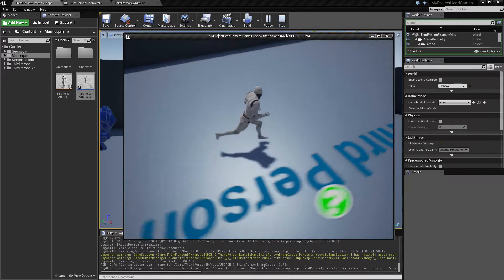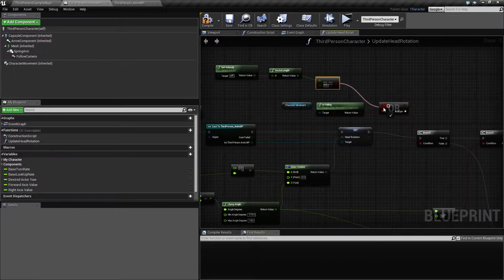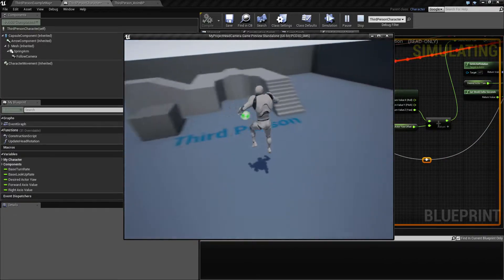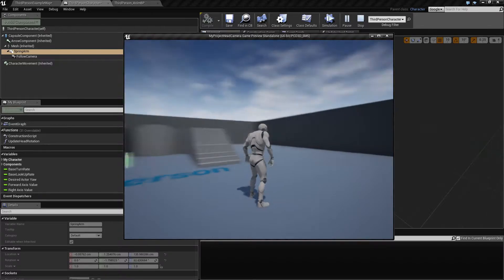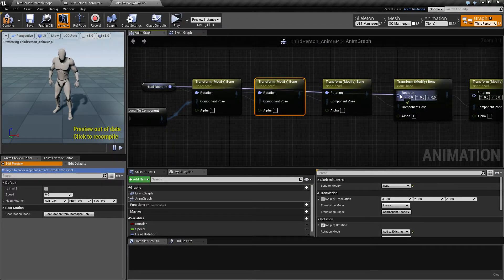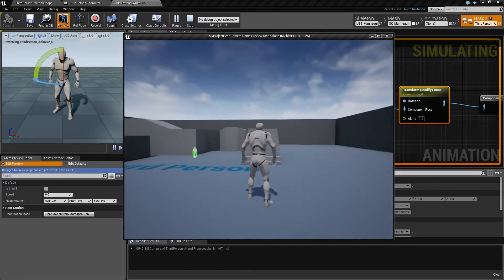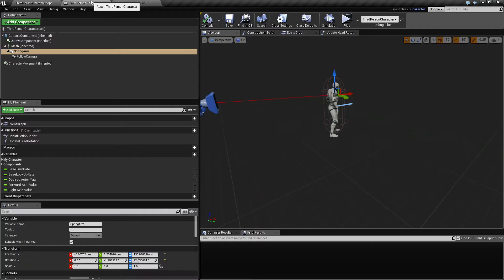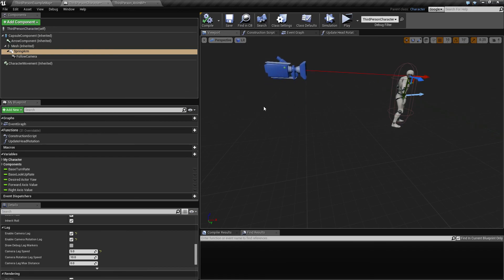How to make Head turn camera - bugfix 2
In this video i show how to fix the moving backwards bug i missed in the last video. I also show how to add a little more character to the head rotation by affecting some more joints.